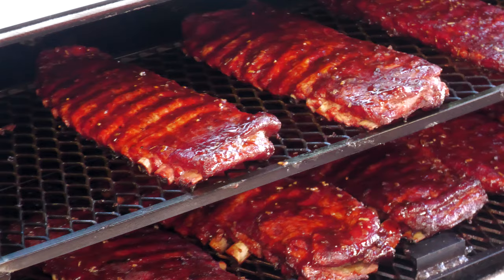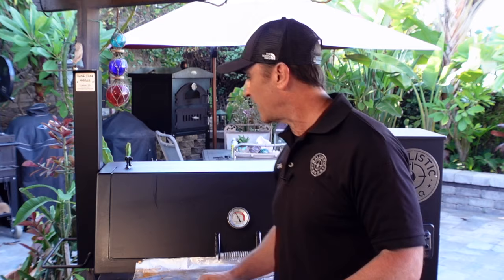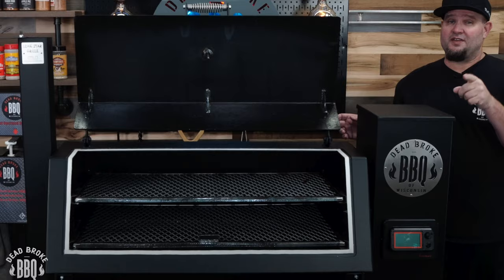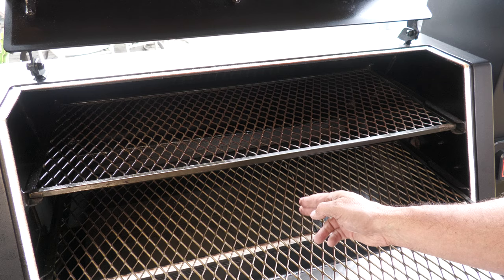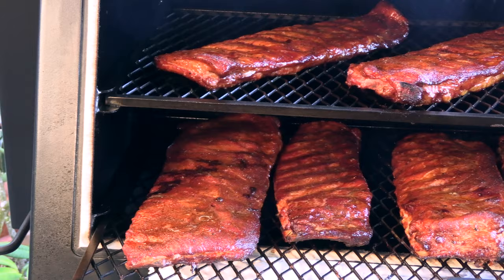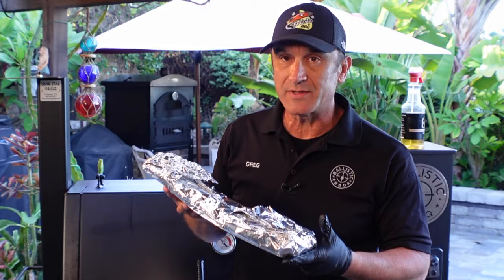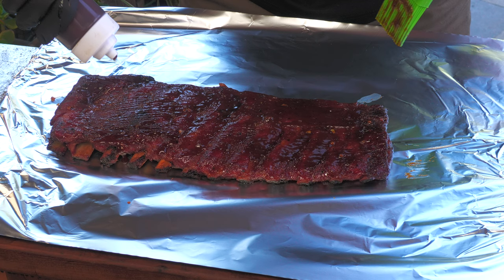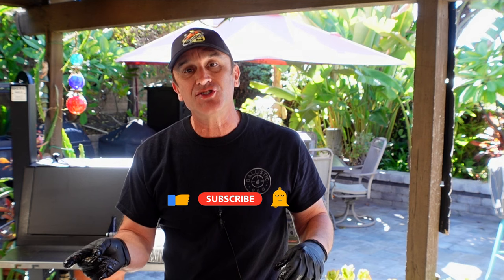Johnny Trigg Pork Ribs On The Lone Star Grillz Pellet Smoker! | BBQ Spare Ribs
BBQ Pork Ribs are some of my favorite BBQ.  I cooked up 8 racks of spare ribs on my new Pellet Smoker.  This thing is AMAZING!  I have never cooked on a pellet grill that puts out as much smoke as this LSG.  Cooked these ribs up "Johnny Trigg Style."  Enjoy!
These ribs were cooked over a blend of Cherry, Maple, and Hickory.